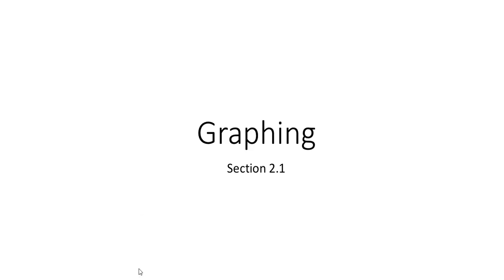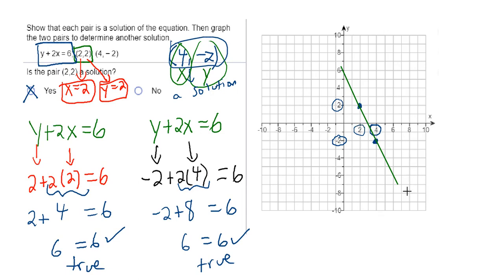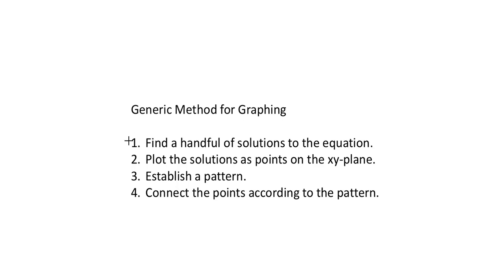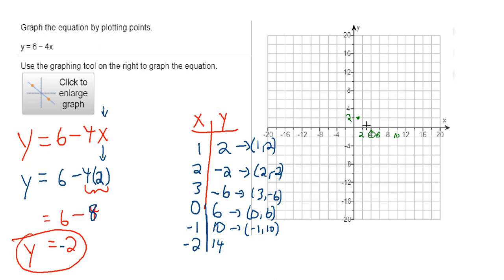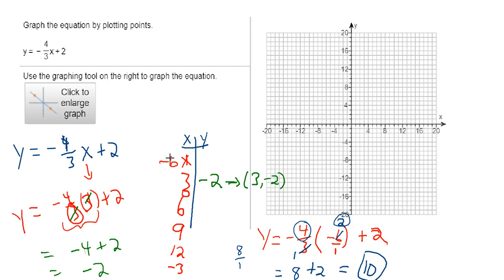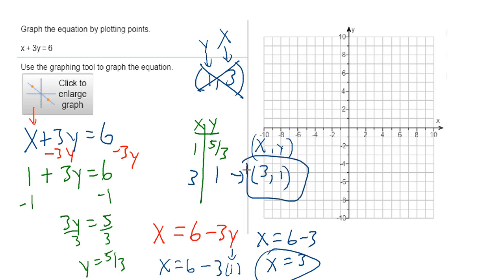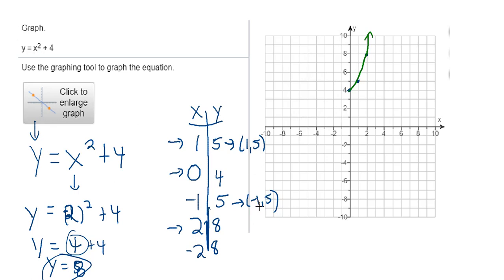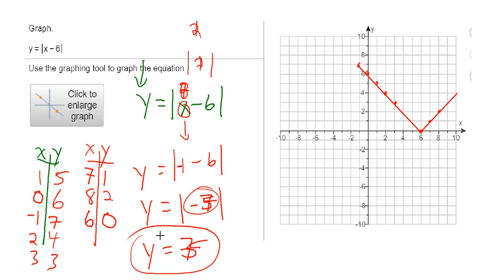Section 2.1 - Intermediate Algebra